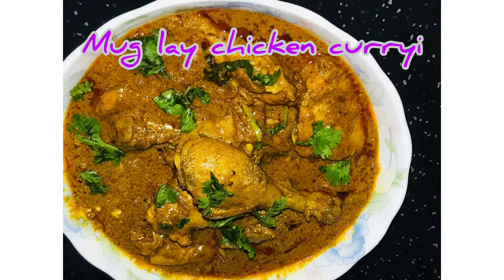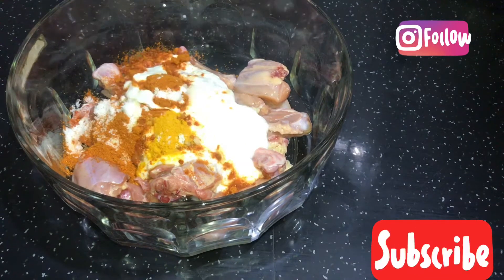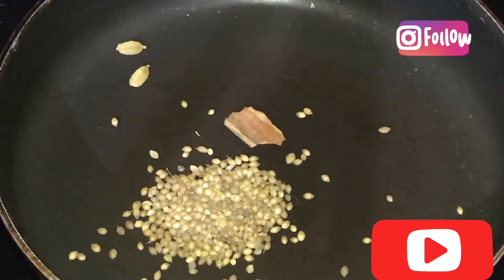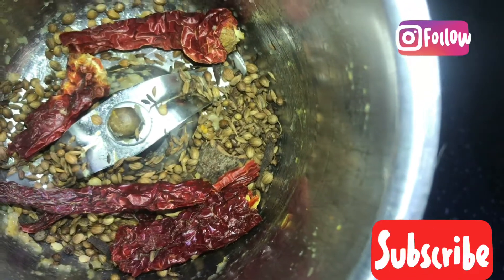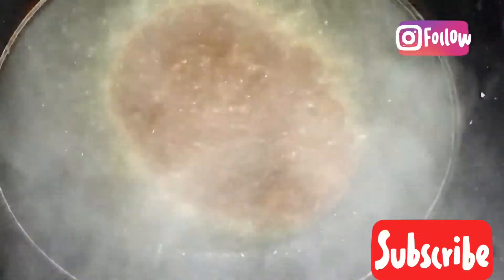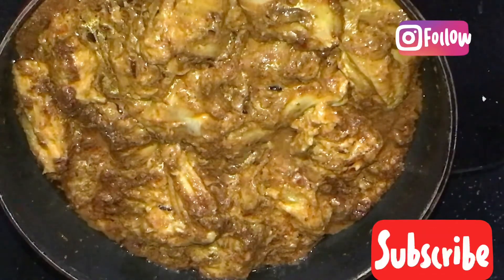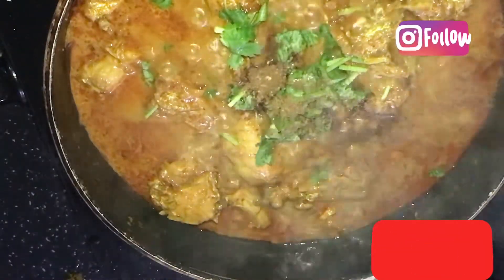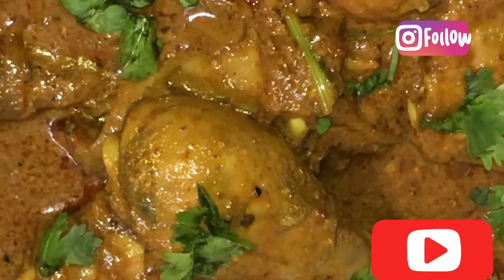Muglay chicken curry 👌👌😋special Tasty 😋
Mug lay chicken curry